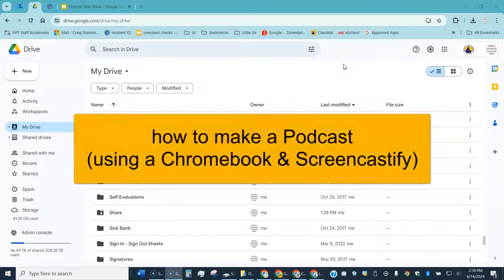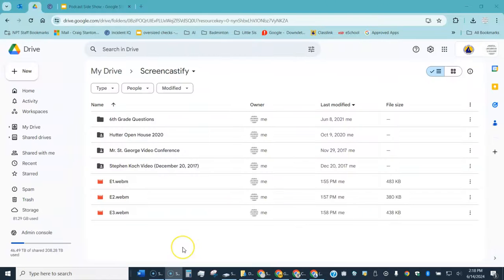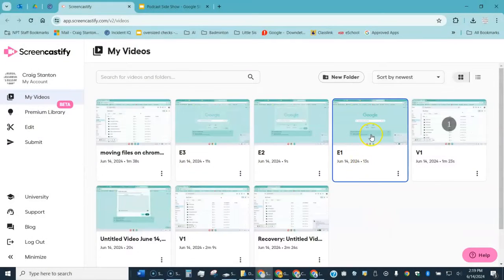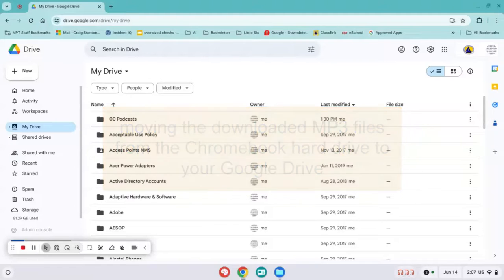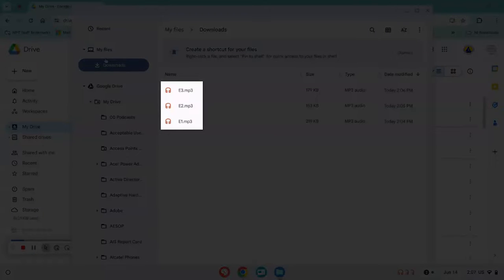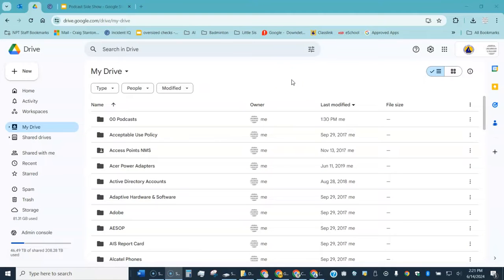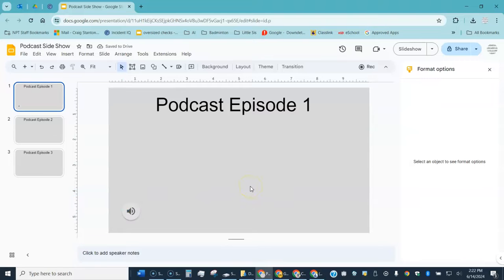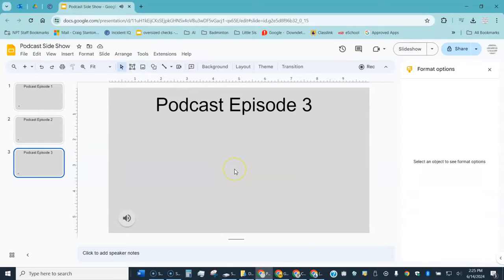Screencastify - how to make a podcast on a Chromebook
This is a video about how to make a Podcast using Screencastify, Google Slides, and a Chromebook.